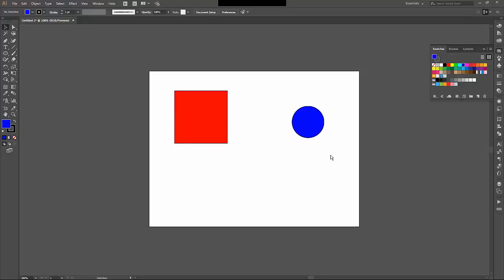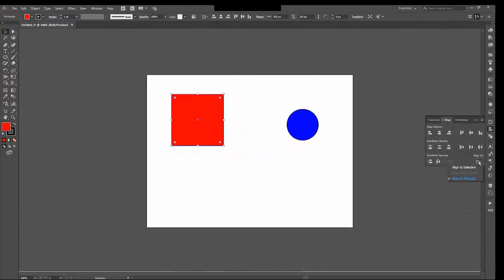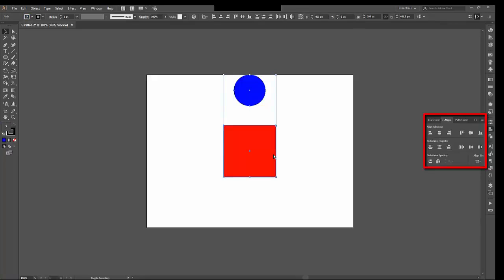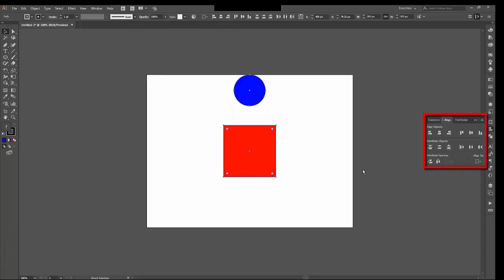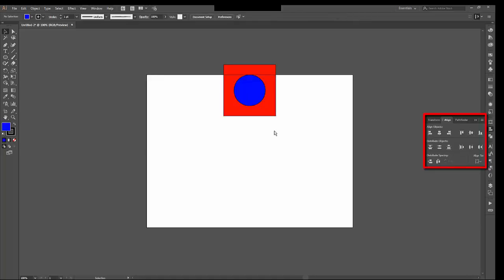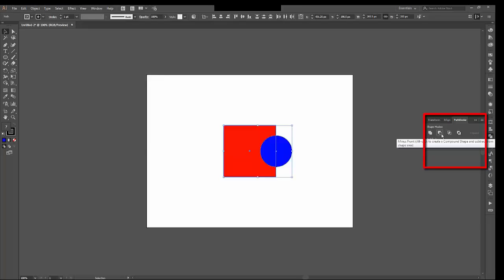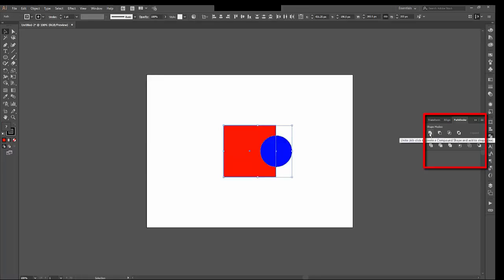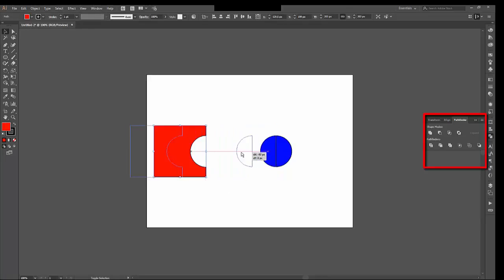Adobe Illustrator Align and Pathfinder